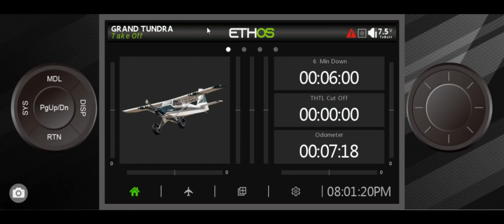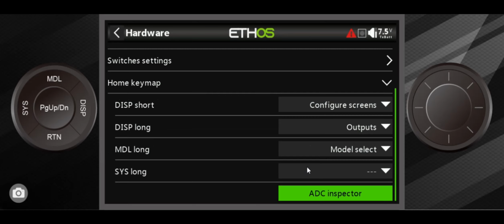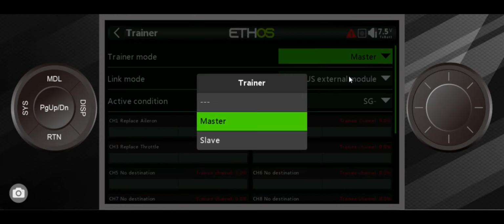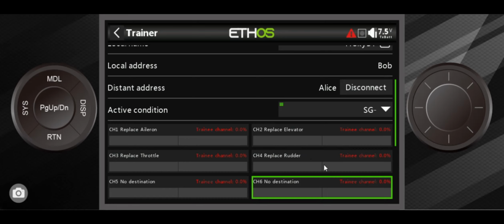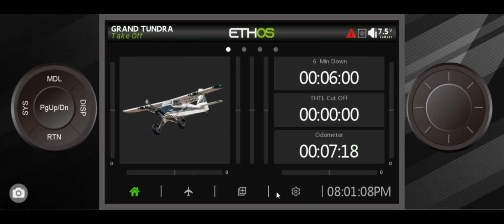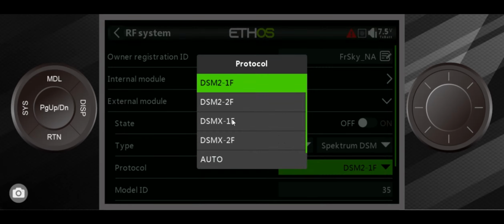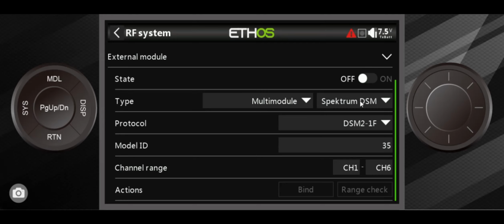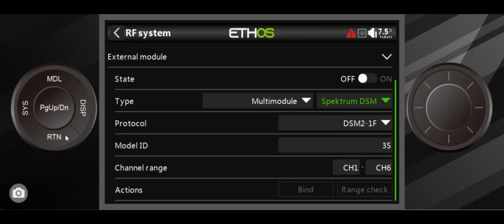FrSky Ethos 1.5.x: Multiprotocol Module, Trainer, and Shortcuts O-20 Series E17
Shortcut keys explained.  You can modify them to fit your style.  These keys help you move around quickly in Ethos and help keep your screen clean as you have to touch it less often.

Bluetooth Trainer-  All modern FrSky transmitters have built in bluetooth and they can attach to other FrSky transmitters.  With them, you can wirelessly buddy box the transmitters together. We show you how to do this.  The FWTM is also briefly discussed so that you can get all 16 channels as a trainer for more high level training.

Multiprotocol module- The MultiProtocol Project  is an open source project.  FrSky transmitters have always worked with the multiprotocol modules  With the multiprotocol module you can hook your transmitter up to a variety of receivers from other brands including Futaba, Spektrum, RadioLink, Traxxas, Graupner, and so on.  Please do note that the lua script, the module and  the plane, UAV, car or other device connected to the transmitter aren’t official FrSky merchandise.  FrSky doesn’t provide much support for helping people get any third party protocols working.   If the plane is important to you, please consider replacing the receiver with a FrSky receiver, if possible.

The O-20 Series is a 20 part series on the FrSky Ethos based transmitter. Instead of a random series of videos not tied together with any common theme, this is my attempt to make one very long series of short videos with one theme, taking you from total Ethos novice to comfortably moving around inside of Ethos . We’re going to help you setup your transmitter we’re going to setup a high wing plane.   This is exactly how I would build the file, from start to finish.  We’re going to cover every topic along the way so that you’ll be able to put your flaps down without having your plane balloon up during flight. You are going to learn the power of Ethos by assigning flight modes that allow you to save your trims for each flight mode. You’ll learn how to setup flaps, landing gear, assign your channels to switches, and have the voices call out what each switch does.

These videos are taught in Ethos 1.5.x.  Ethos has changed a bit and I felt it was time to update the video library. If you take the time to watch this series you’ll be ready to get the most out of Ethos.

Useful links

FrSky Info Master list of FrSky links
Sky Raccoon Free model files of over 4000 planes

ALL RC (A great channel to follow) Reverse Thrust for FreeWing EDF